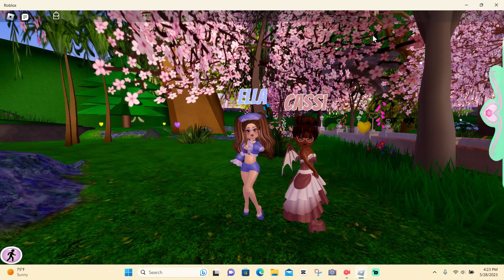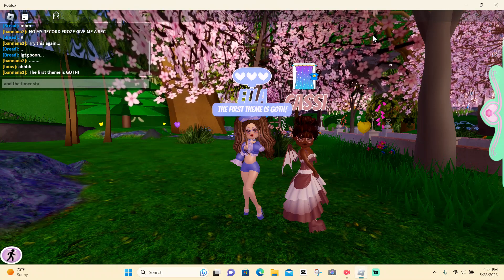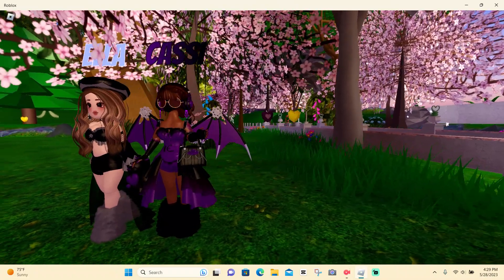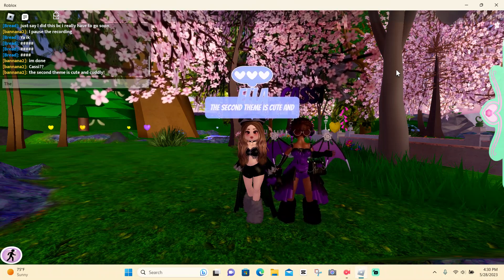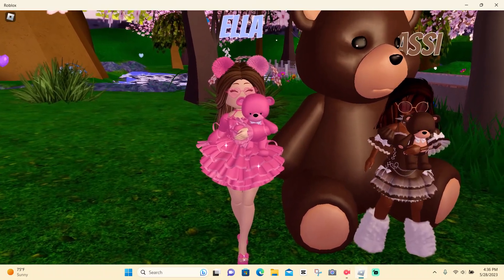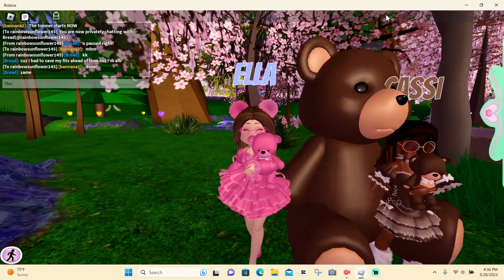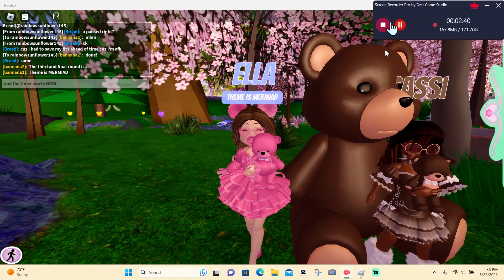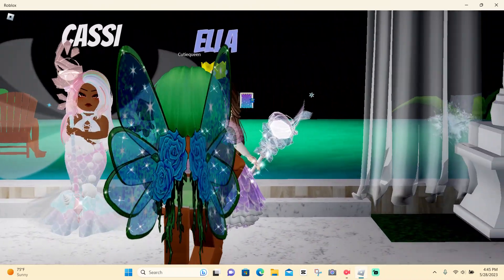WHICH OUTFIT IS THE BEST WITH MY FRIEND!! ||ROBLOX ROYALE HIGH OUTFIT CHALLENGE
💖~Open me~ 💖
Hey guys! In today's video I'll be doing an outfit challenge with my friend! There is going to be 3 round and 5 mins for each! Hope yall enjoy!

Make sure to enter the 100k diamond giveaway that will be ending on May 31st